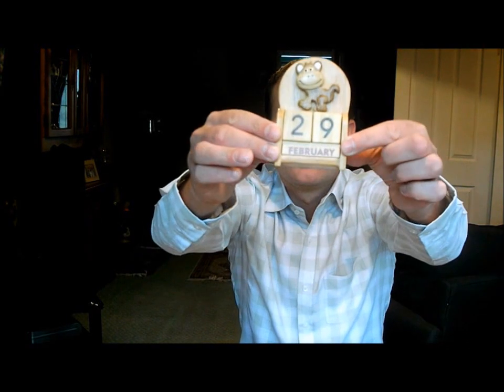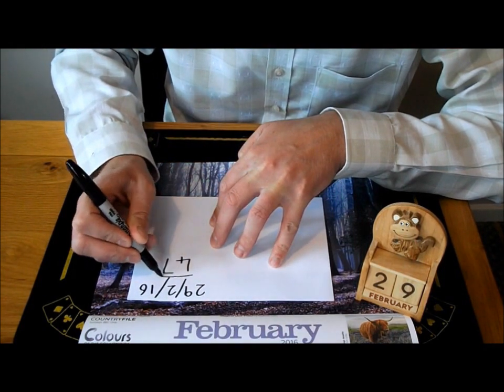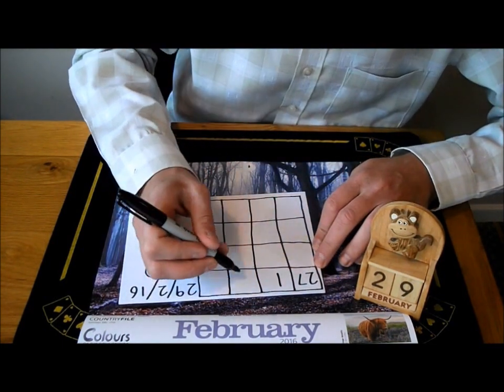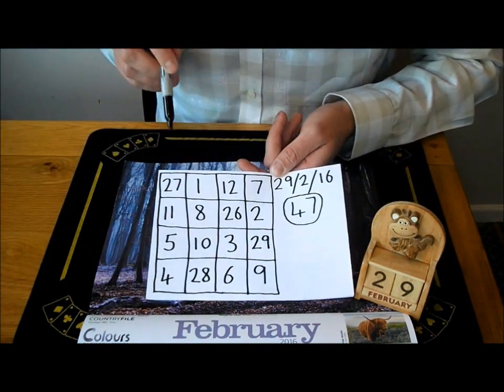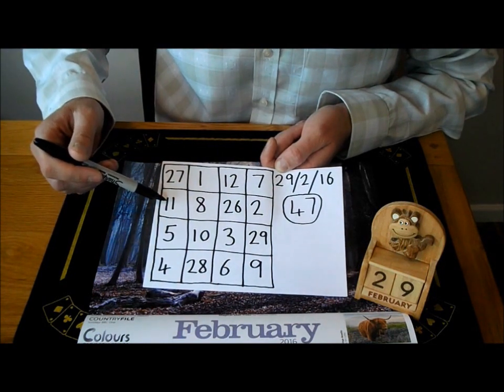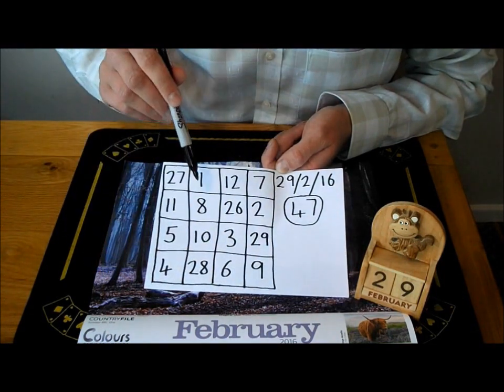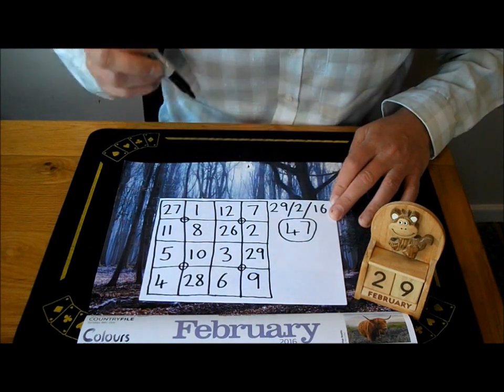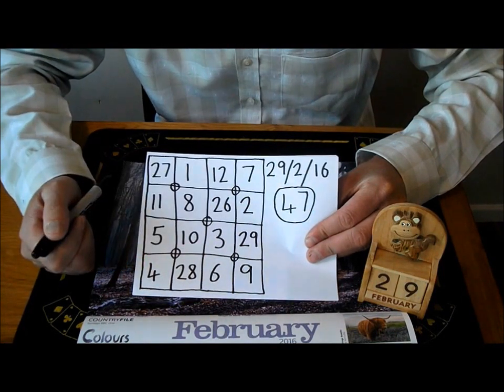Leap Year Magic! Mind - boggling effect with the date!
Leap Year
A leap year (also known as an intercalary year) is a year containing one additional day (or, in the case of lunisolar calendars, a month) added to keep the calendar year synchronized with the astronomical or seasonal year. Because seasons and astronomical events do not repeat in a whole number of days, calendars that have the same number of days in each year drift over time with respect to the event that the year is supposed to track. By inserting (also called intercalating) an additional day or month into the year, the drift can be corrected. A year that is not a leap year is called a common year.